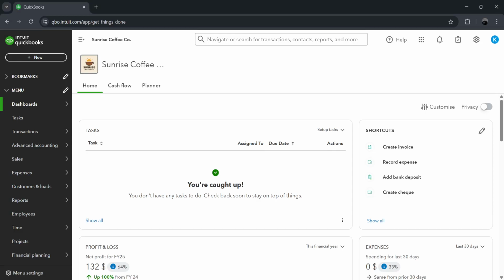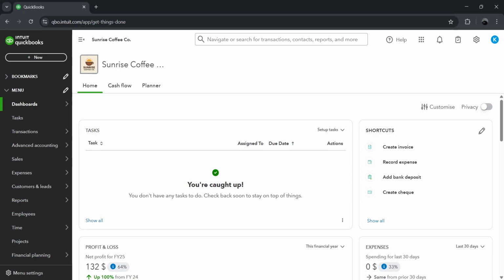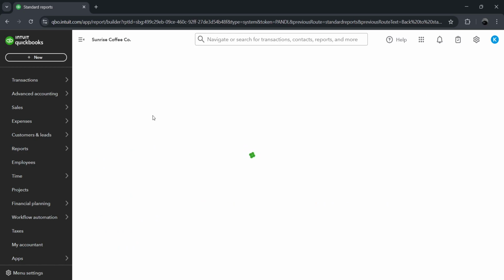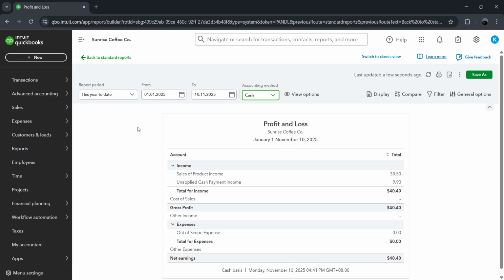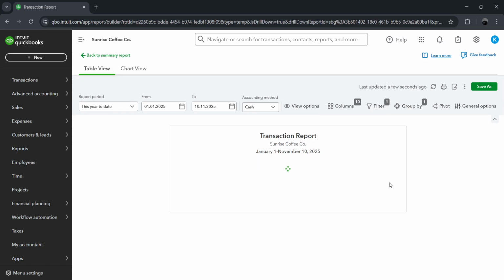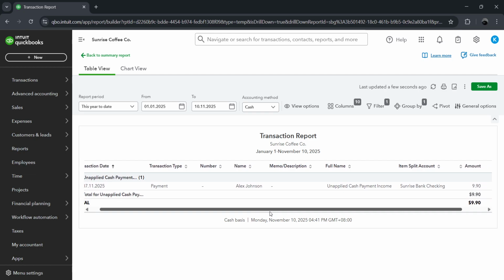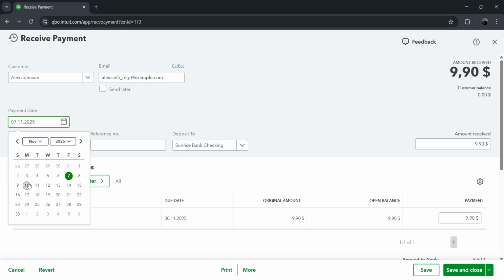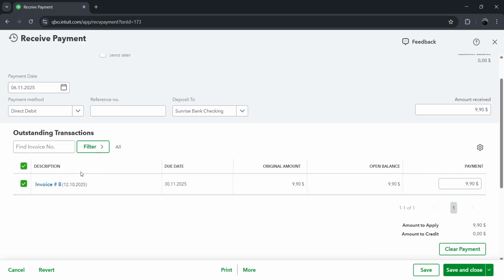How To Cleanup Unapplied Cash Payment Income Expenses In QuickBooks Online (Tutorial 2025)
Along the way, you'll learn cleanup unapplied cash payments QuickBooks Online, fix unapplied income and expenses QuickBooks, resolve unapplied client payments QBO tutorial, manage unapplied cash transactions QuickBooks Online, clear unapplied income entries in QuickBooks, deal with unapplied expense payments QBO, QuickBooks Online unapplied cash management guide, reconcile unapplied customer payments QuickBooks, understand unapplied income impact QBO, correcting unapplied payment issues QuickBooks Online, step by step unapplied cash cleanup QBO, best practices for unapplied payments QuickBooks